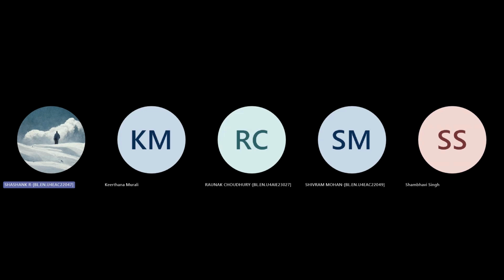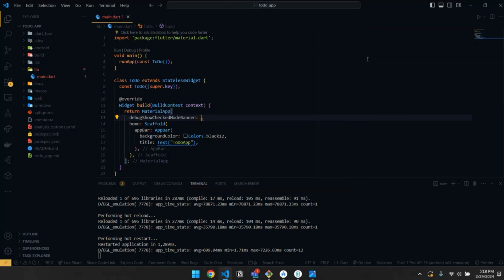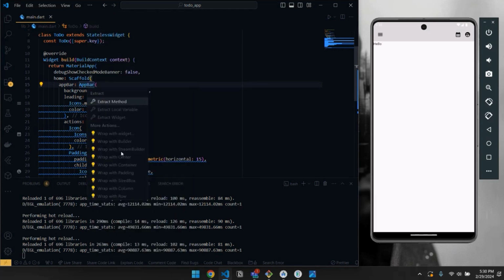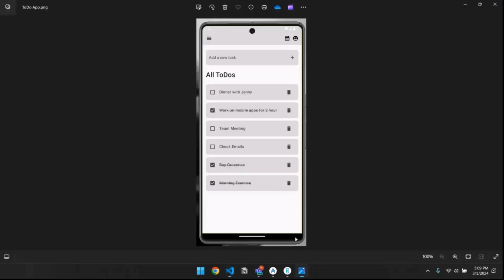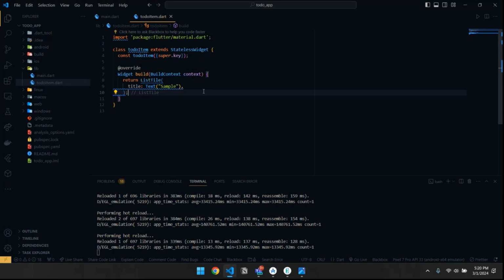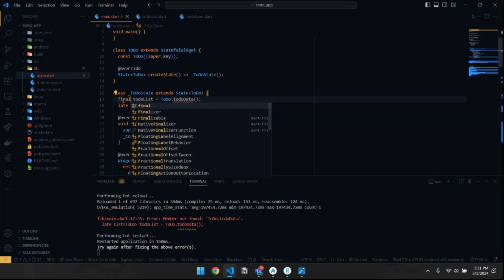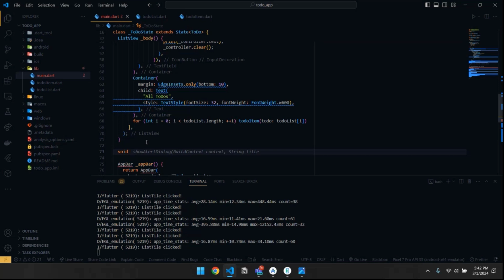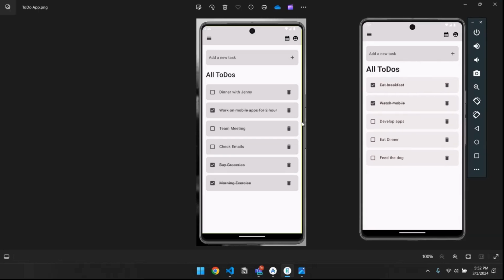Getting Started with Flutter Session 3 & 4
Join the sessions 3 & 4 on Flutter to continue your app development journey, where we shall work on the application to get a hands on experience with Flutter. Don't miss the opportunity to dive into Flutter and take your app development skillset to the next level !

Timeline:
0:00 Intro to GDSC
0:11 Intro to Session 3
1:05 Task & Layout
23:48 Intro to Session 4
24:49 Design and making of the application
1:14:50 Demo of the Application
1:16:40 End

About the speaker:

Shashank R
A passionate 2nd year Electronics and Computer engineer who finds immense joy in the world of technology. My interests span across various domains, from the intricate art of web development to the logic-driven realm of software development. But that's not all—I'm not content with just software. I also have a strong interest for electronics. From tinkering with circuits to creating innovative electronic projects, I find the blend of creativity and technical prowess in electronics to be truly captivating. As a hobbyist coder and electronics enthusiast, I often find myself diving deep into coding projects and experimenting with electronic components in my free time. This hobby not only keeps me engaged but also fuels my curiosity to stay updated with the latest trends and advancements in both fields.